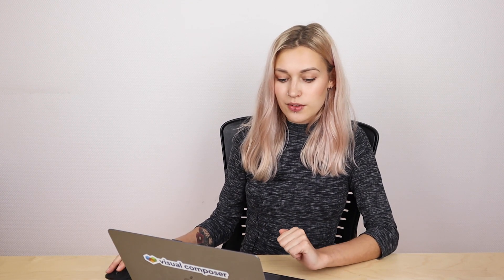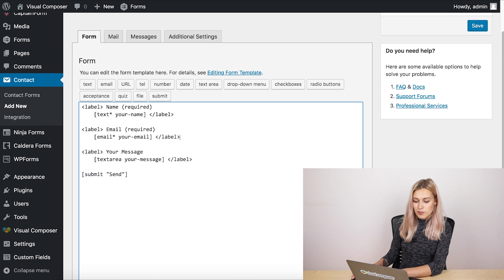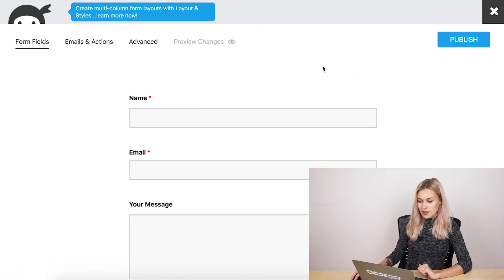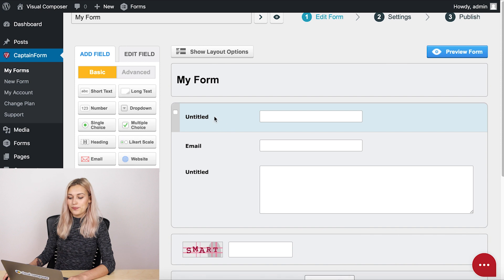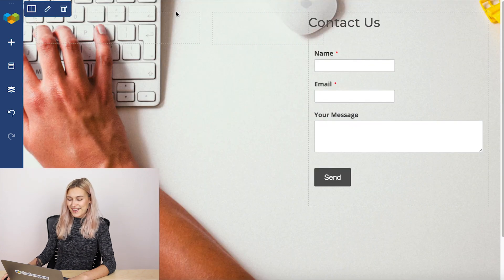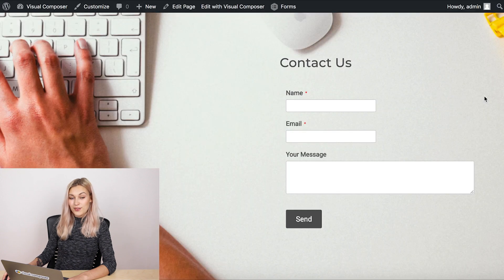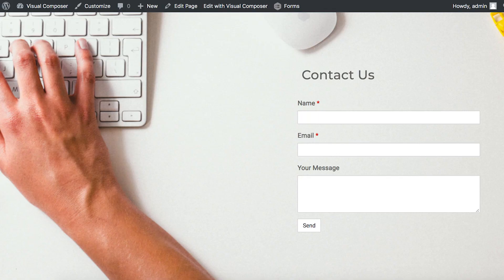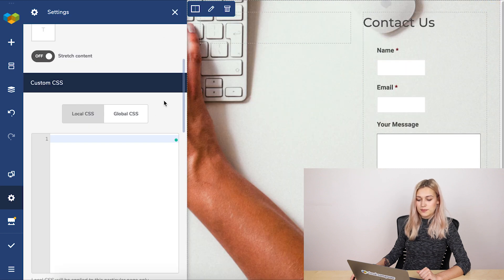How to Add a Contact Form to Your WordPress Site with Visual Composer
In this video, I'll show you how to add a contact form to your page using some of the most popular form building plugins in WordPress.

0:00 Intro
0:31 Contact form elements in Visual Composer
1:30 Contact Form 7
3:19 Ninja Forms
5:28 Captain Forms
8:24 Caldera Forms
10:01 WP Forms
11:23 Gravity Forms
13:08 Final forms